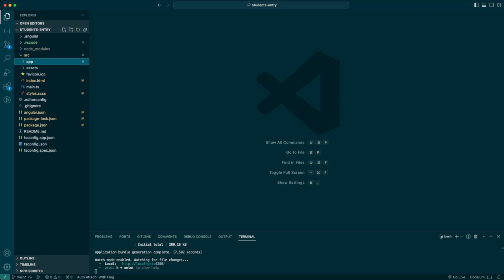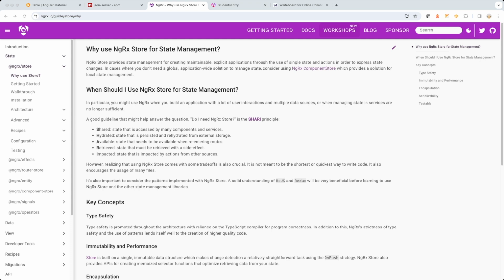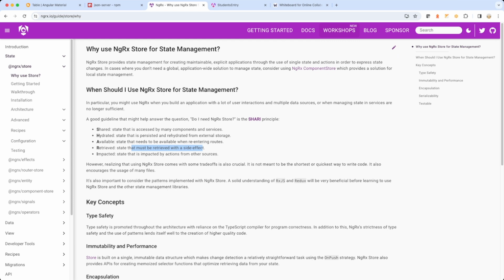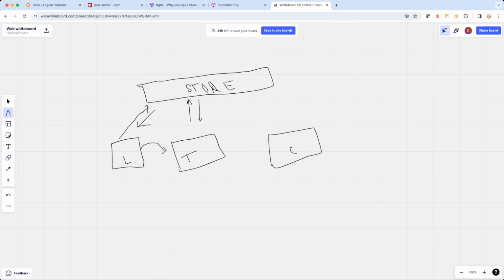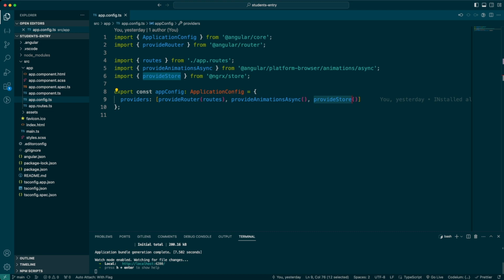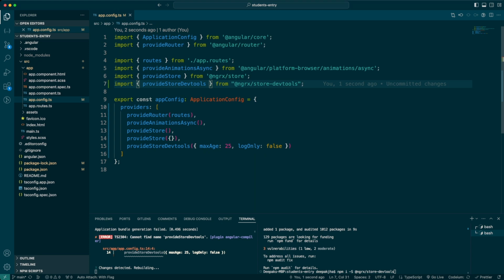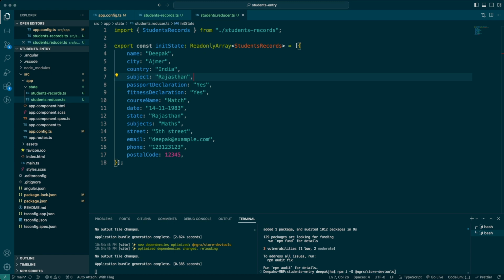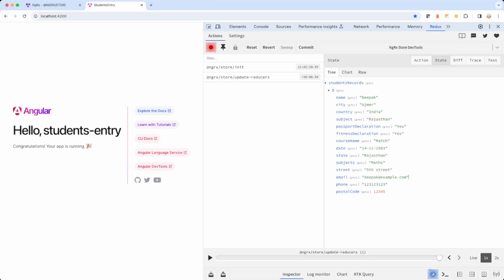Create state using NgRx, install Redux DevTools in Angular Material Application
🔄 Explore the differences between NgRx and Flux, and discover the benefits of using NgRx with Redux DevTools integration! 🅰️🔧🔴 NgRx is a reactive state management library for Angular inspired by Redux, which is based on the Flux architecture.

🔄 Dive deep into the core concepts of NgRx, such as actions, reducers, selectors, and effects, and compare them to Flux's unidirectional data flow. Understand how NgRx's use of RxJS enables reactive programming paradigms for managing application state.

🛠️ Learn how to install and configure Redux DevTools in your NgRx project to gain powerful debugging capabilities. Visualize and inspect your application's state changes over time, making it easier to debug and optimize your NgRx-based application.

🌐 Stay ahead in Angular development by mastering NgRx with Redux DevTools. Whether you're new to state management or looking to enhance your skills, this guide has something for everyone interested in building modern, responsive web applications.

🎓 Ready to level up your Angular application with NgRx and Redux DevTools? 💻🔴